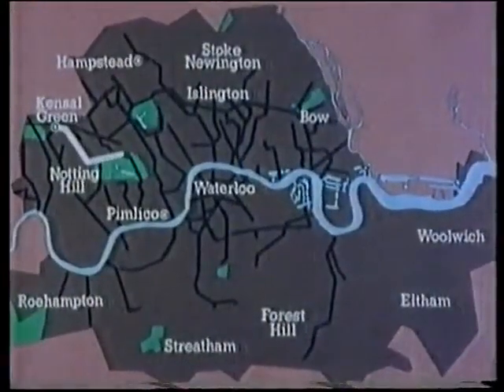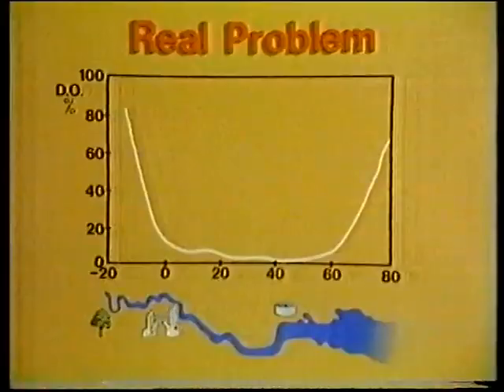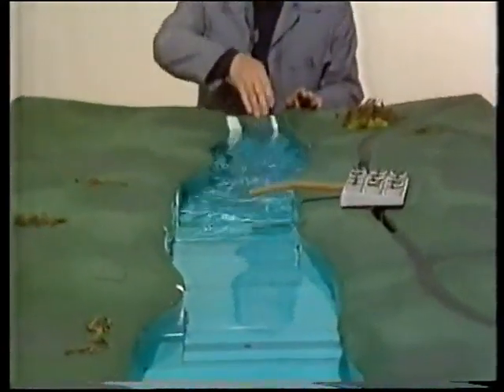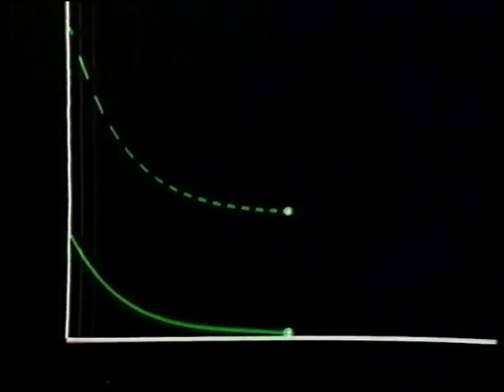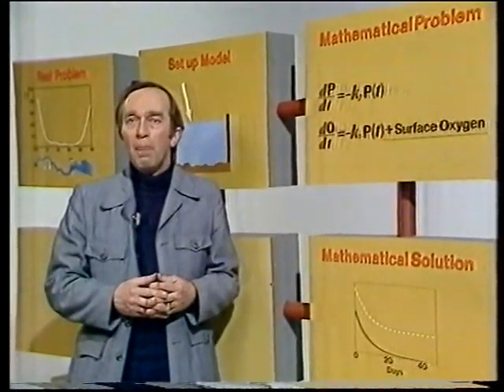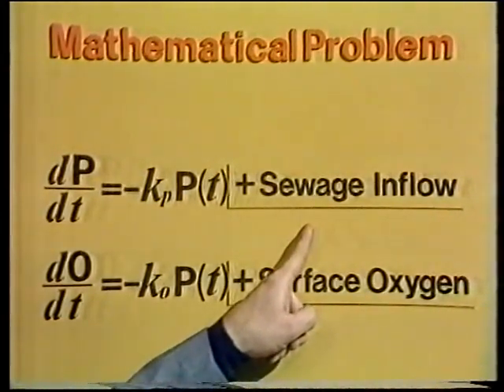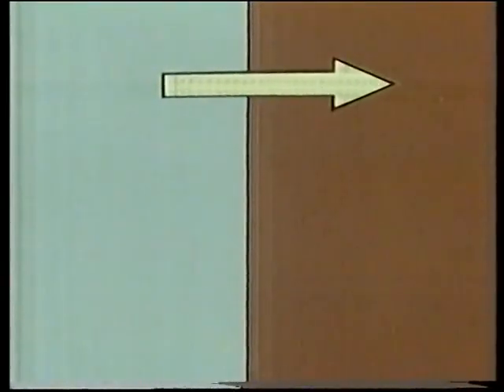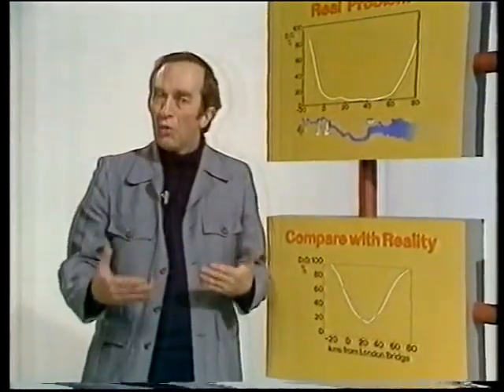OU course M101 (Maths Foundation Course) Ep 27 of 32 Block 5 Unit 5 Modelling Pollution (1977)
Open University (OU) course M101 (Maths Foundation Course) Ep 27 of 32 Block 5 Unit 5 Modelling Pollution (1977)